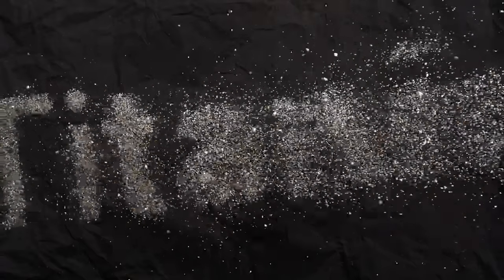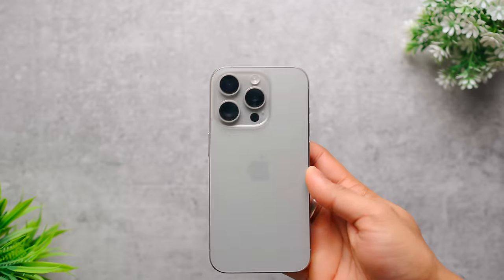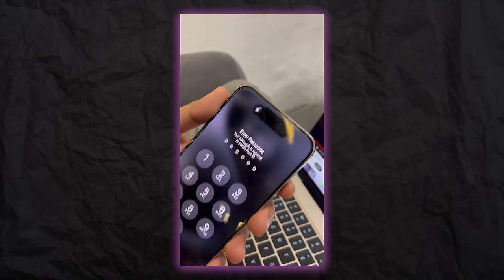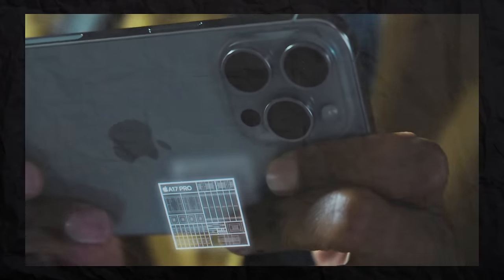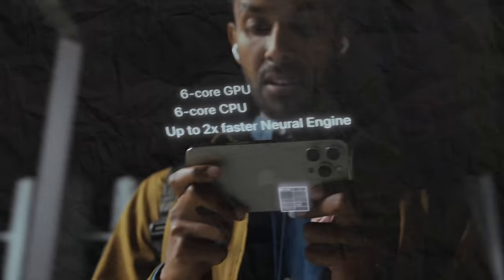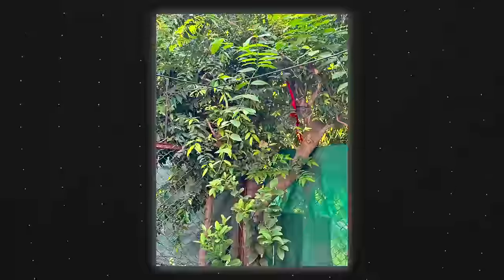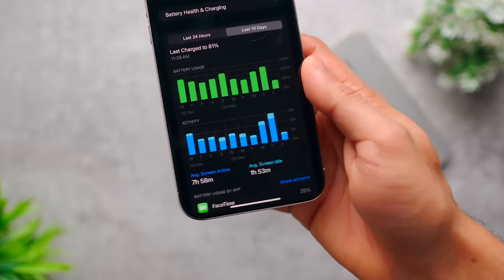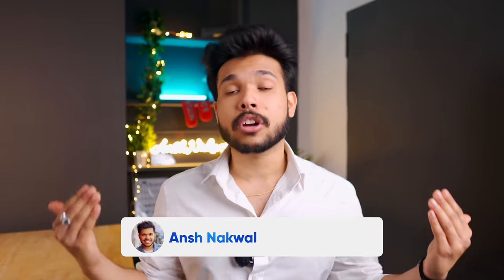*STOP* iPhone 15 Pro Review After 3 Months !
*JOIN ME ON SOCIAL PLATFORM*
iPhone 15 Pro Review After 3 Months !
MY GEAR:
Main Camera
Sec Cam
Main Lens
Lights- 2 godox
tripod- simpex Video wala sasta saaa
hahahahah

Get some Discount Using this link above for Your music !!

BELL ICON ZARUR DABA DENA NOTIFICATION KE LIYE MERE BHAIOOOO!!!